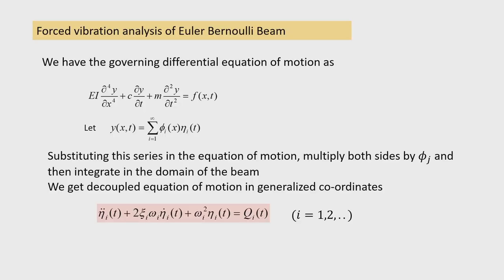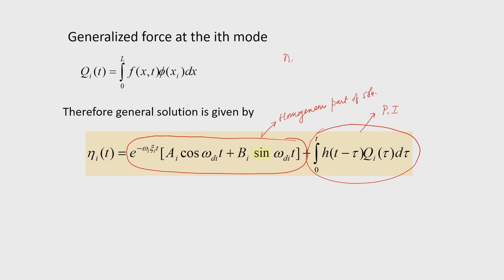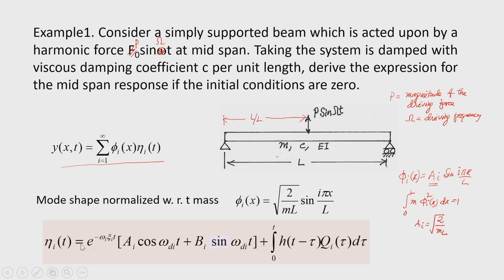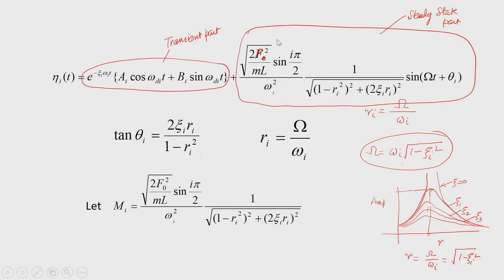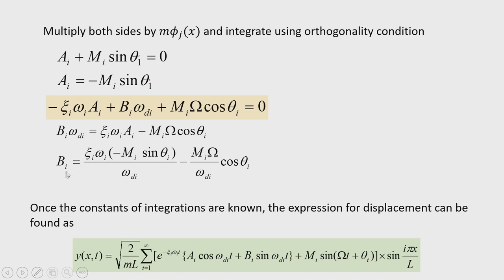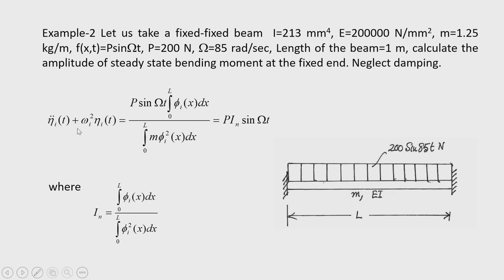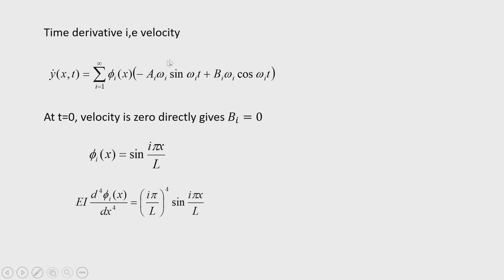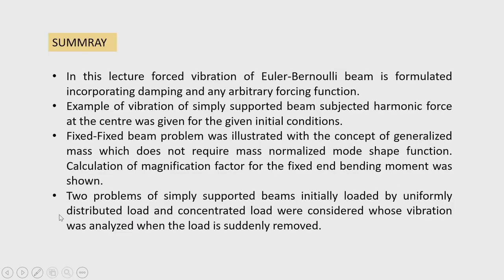Lec 19: Forced damped vibration analysis of Euler Bernoulli beam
Vibration of Continuous Systems